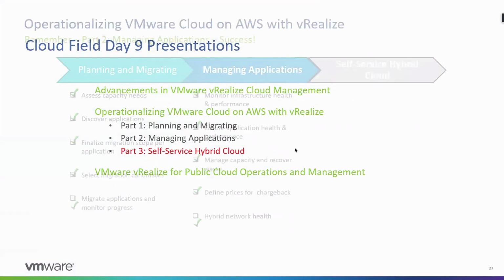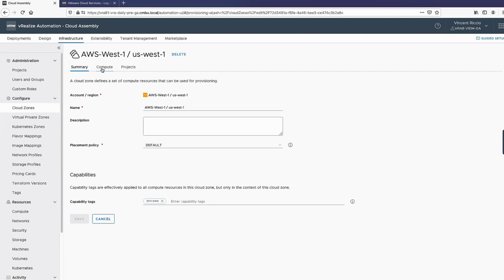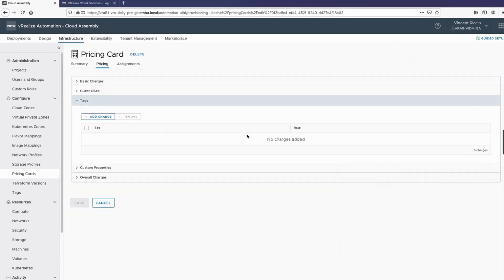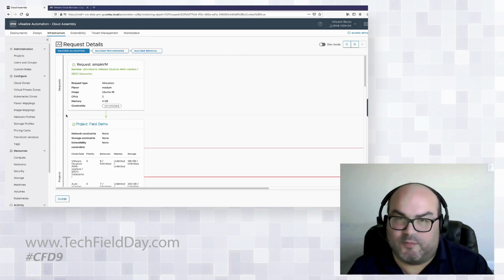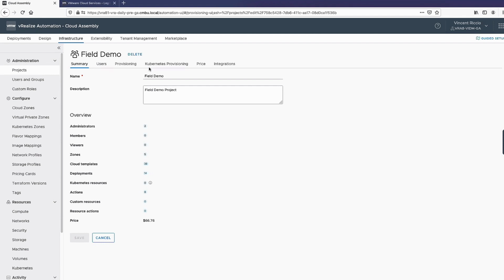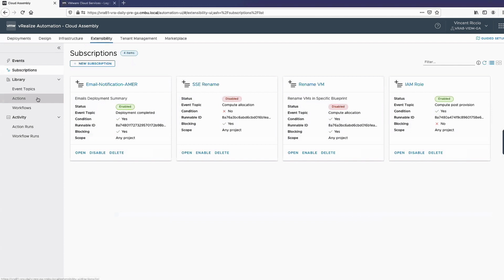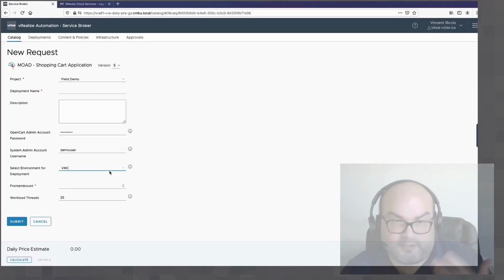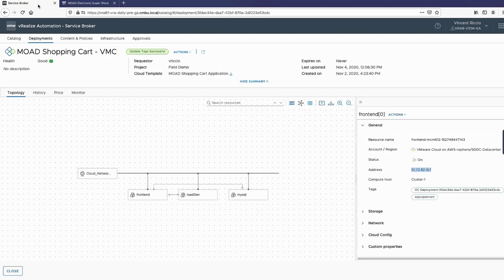Operationalizing VMware Cloud on AWS with vRealize Part 3: Self-Service Hybrid Cloud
Vincent Riccio, Senior Technical Marketing Manager, demonstrates how the cloud admin can use vRealize Cloud Management to successfully expand usage of VMware Cloud on AWS. This demo-based session will consist of a technical walkthrough of vRealize Automation to govern the consumption of the hybrid cloud and highlight the ease of deploying new applications.

Recorded as part of Gestalt IT Cloud Field Day 9 on November 4, 2020.